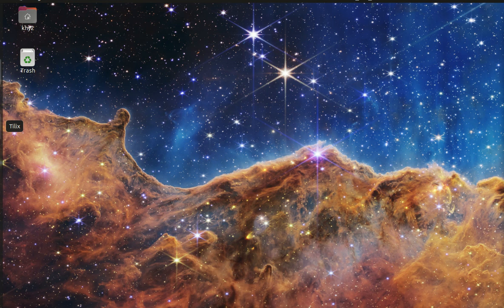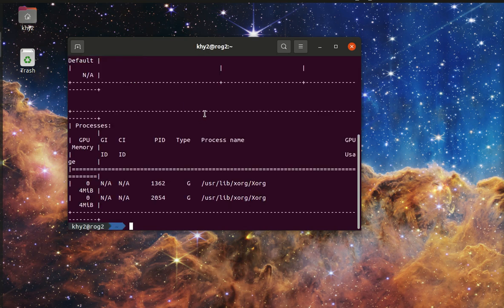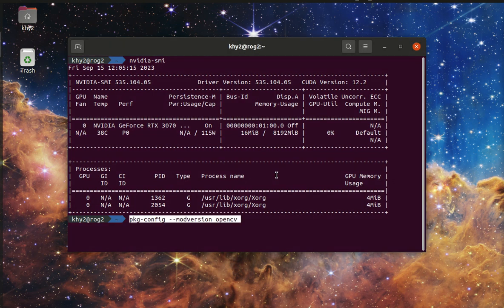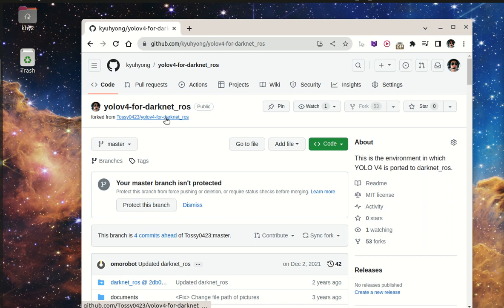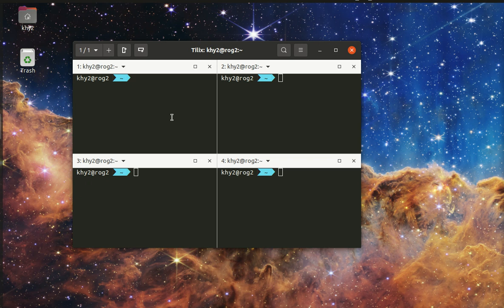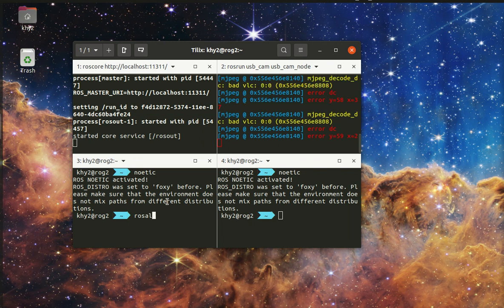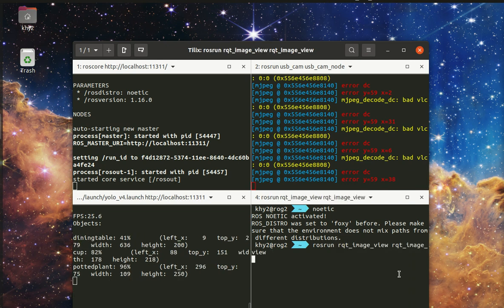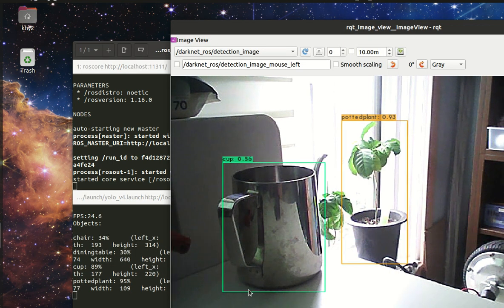YOLOv4 Darknet ROS running on noetic ROS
This video is about running yolov4 using darknet ros on noetic version of ROS.
Darknet ROS is modified to build with opencv4 with CUDA 12 and is available from my forked version of darknet_ros here
branch opencv4
You can clone this repository under the src folder on your catkin workspace.